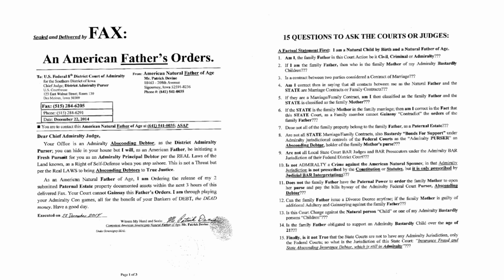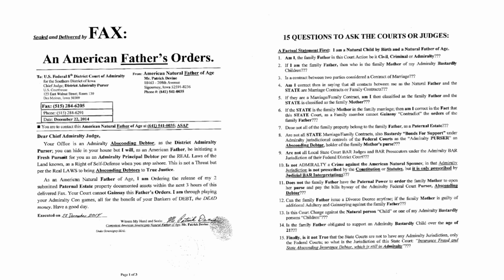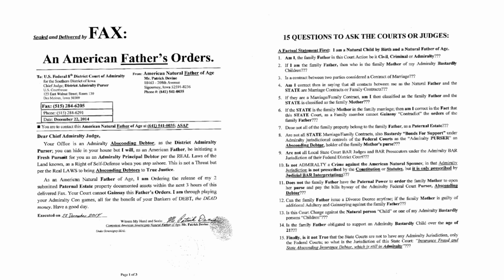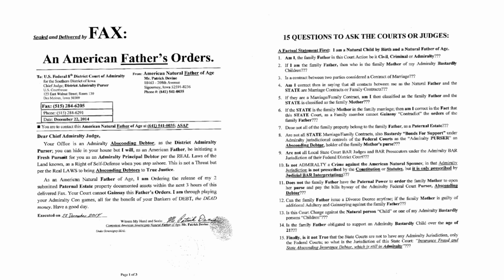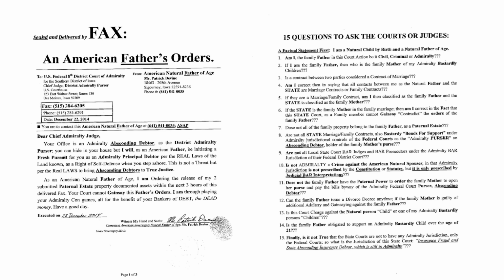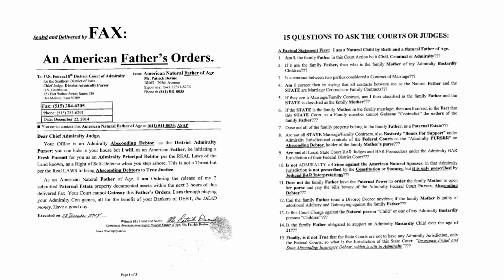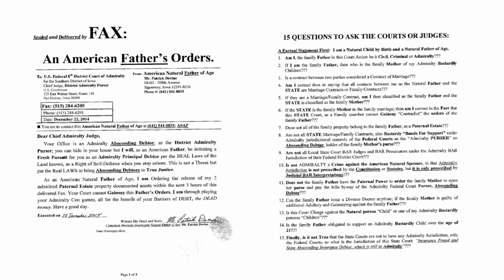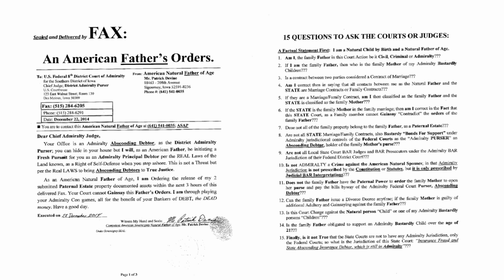An American Father's Orders